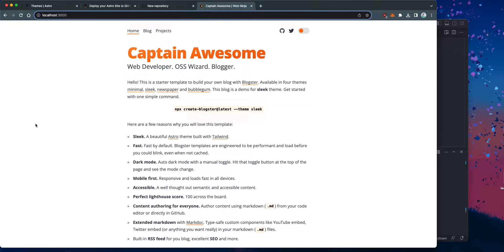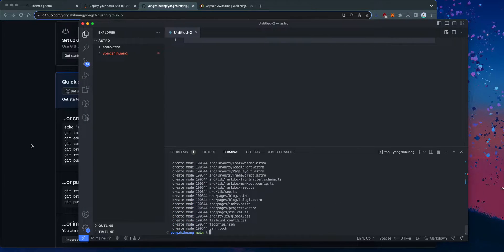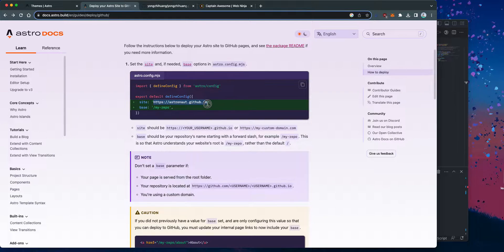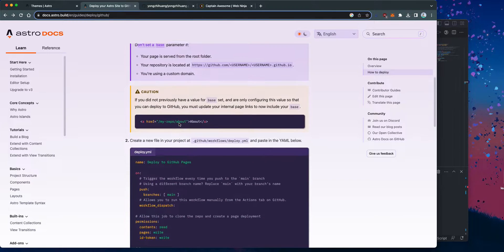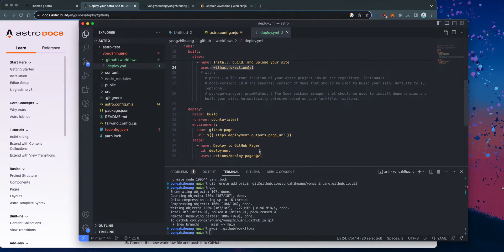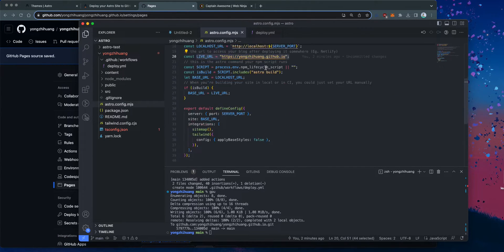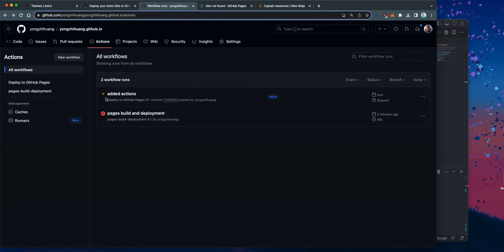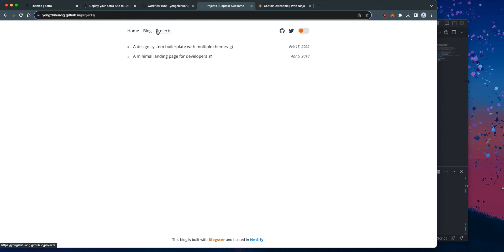How to deploy Astro site to Github Pages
Like my videos and tutorials? Consider donating